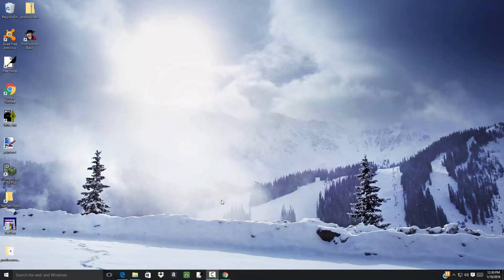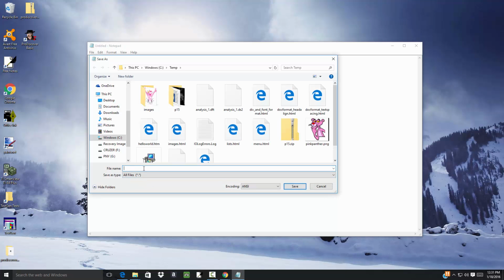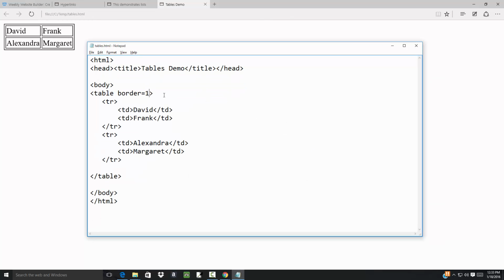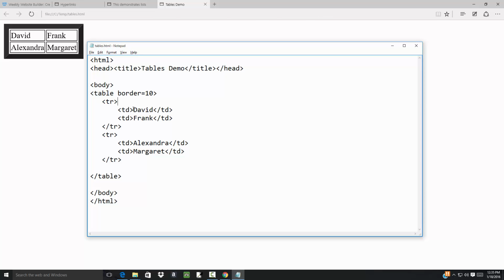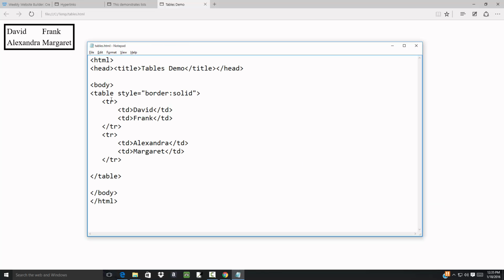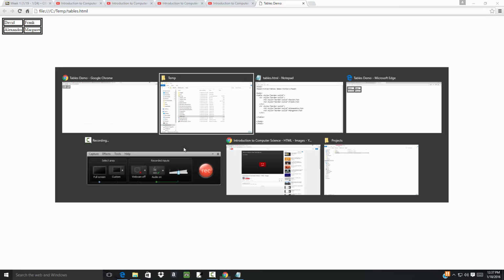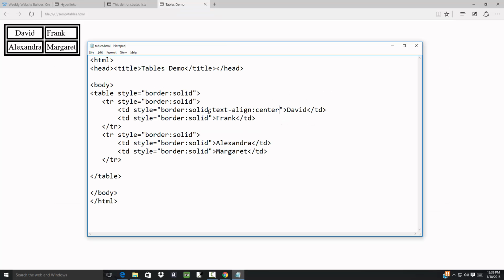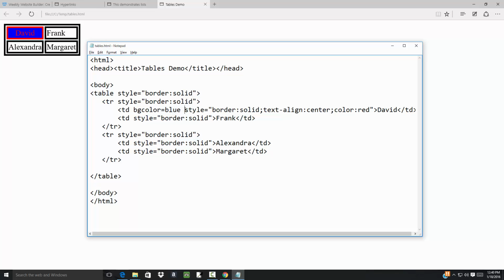Introduction to Computer Science - HTML - Tables